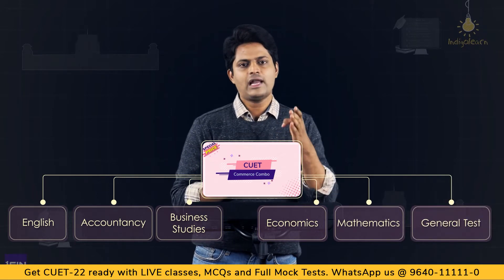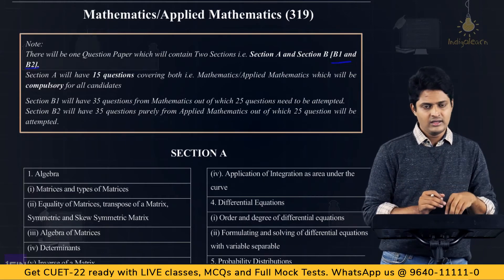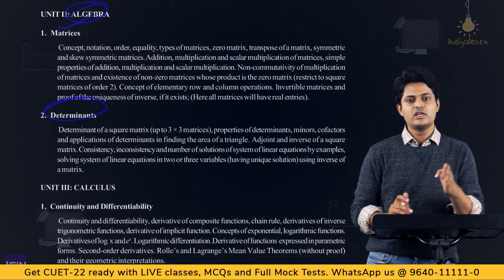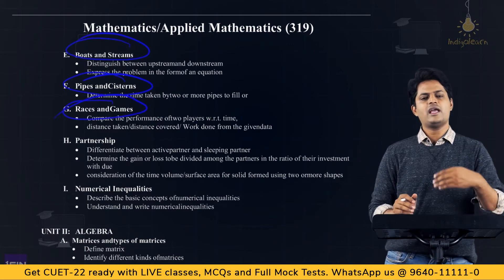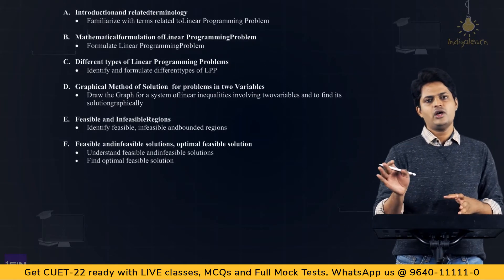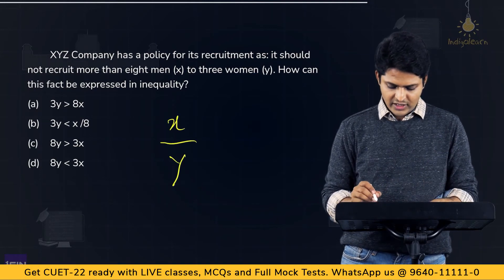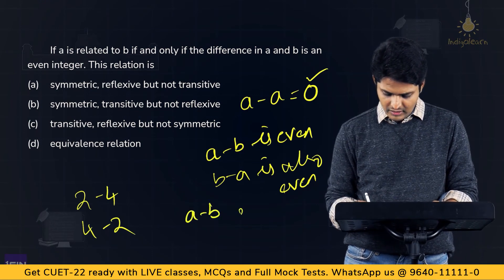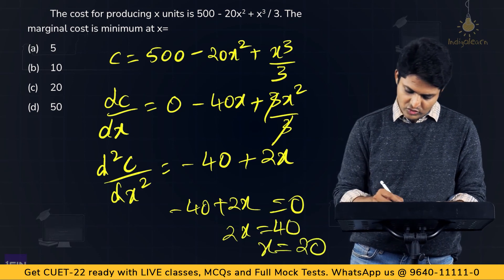CUET 2022 - Mathematics Domain | Introduction Video | Pavan Kumar, MBA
Know more about what is CUET and How to prepare for all at one place. Get ready for CUET-22 with LIVE classes, MCQs and Full Mock Tests. WhatsApp us @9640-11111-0 for any queries.